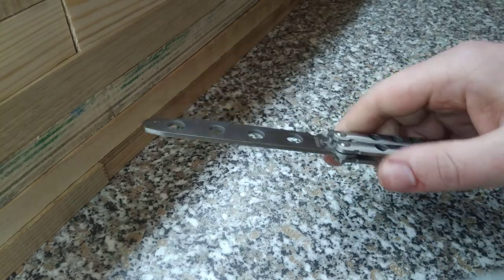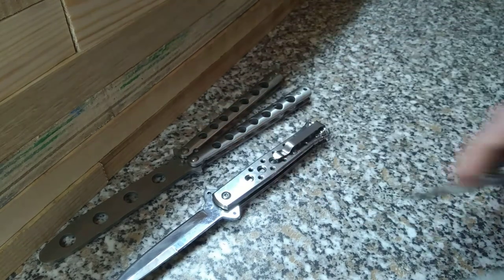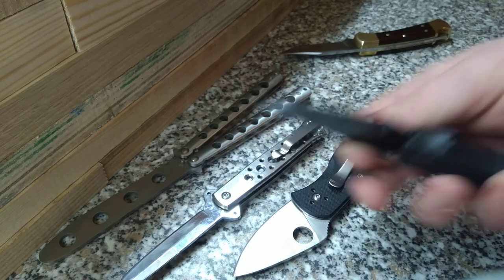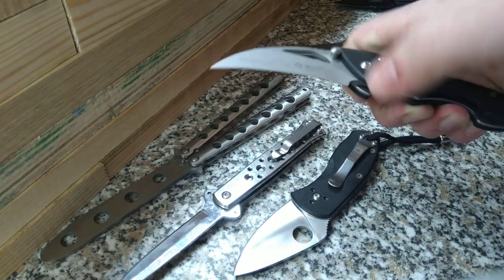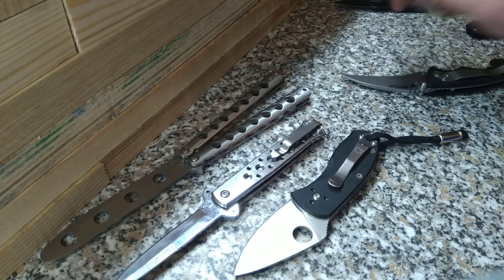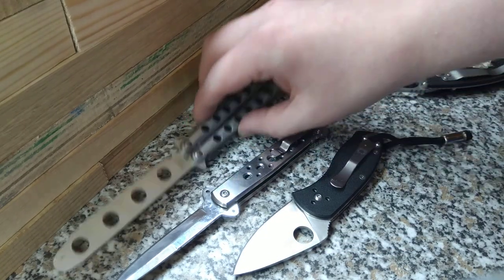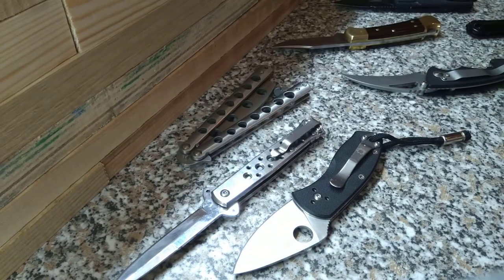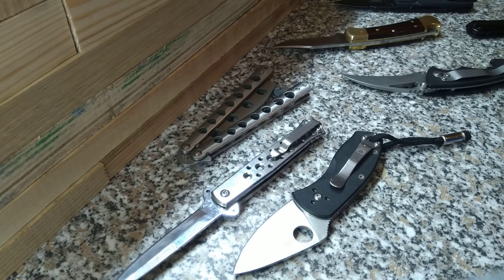Fast opening knives